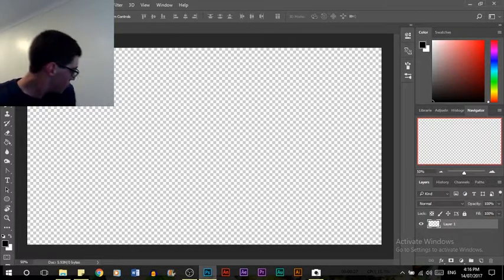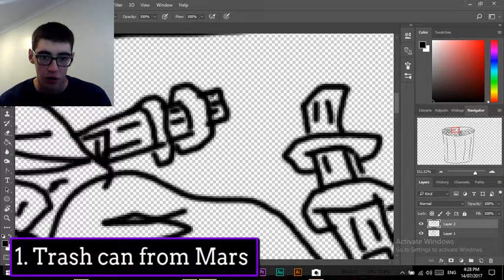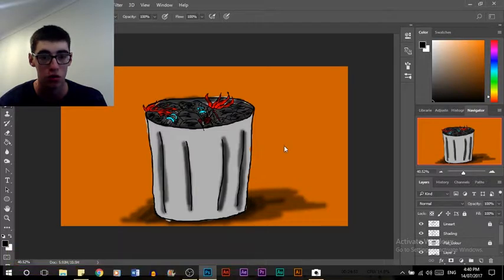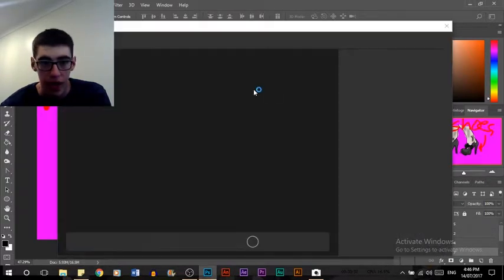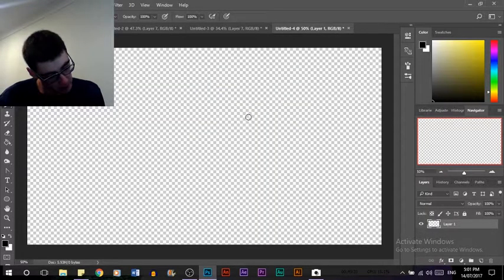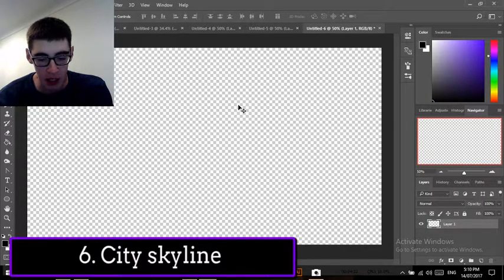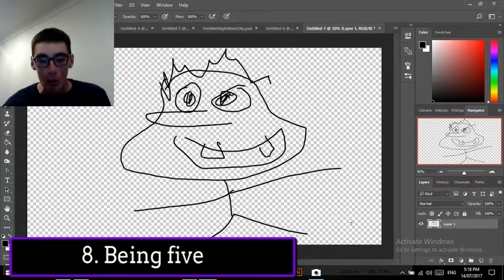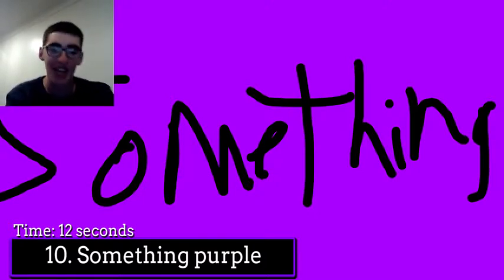One Year of YouTube! | Drawing Challenge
One whole year! This has been very enjoyable, and I've been loving your support! Comment down below for some ideas on videos for me, because I'd love to do what you'd like me to do! (I might maybe even do another one of these if I get any drawing challenge suggestions...)